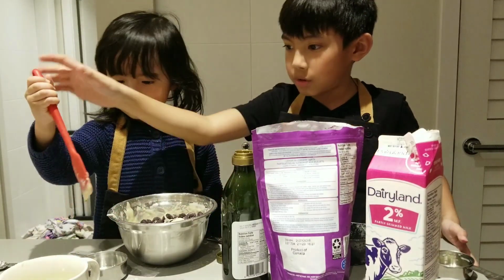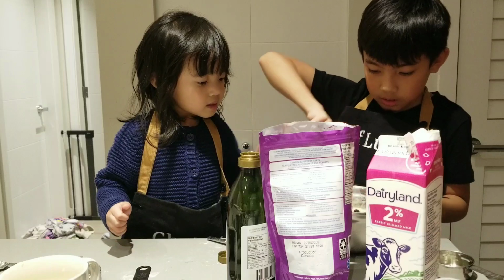Baking Blueberry Muffin ft. little sister Thalia